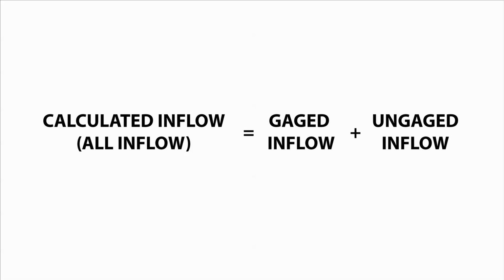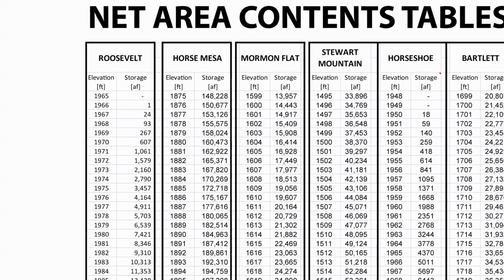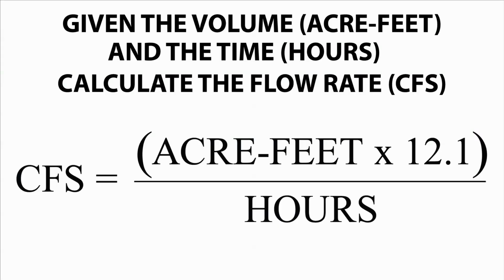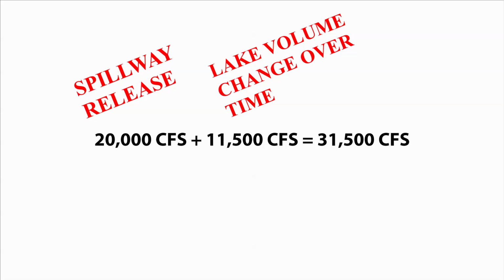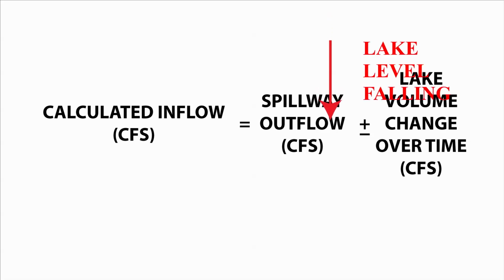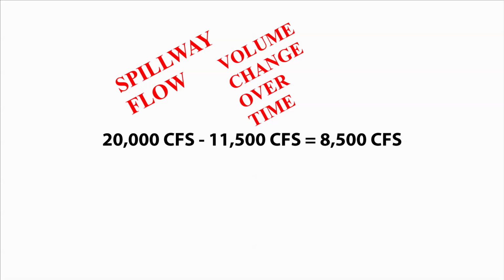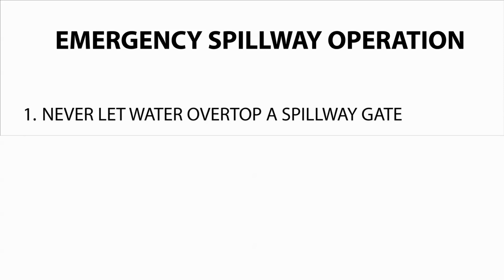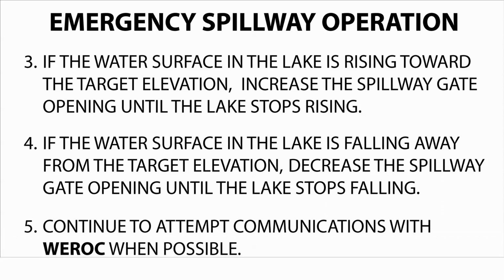10 30 19 CALCULATED INFLOW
Calculating an unknown inflow to a reservoir